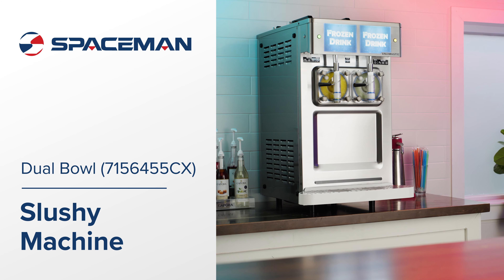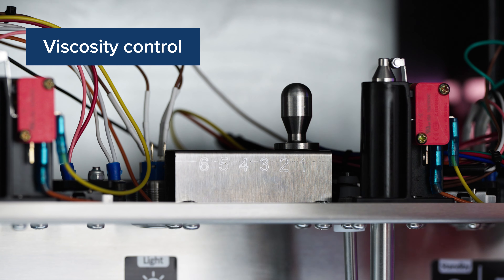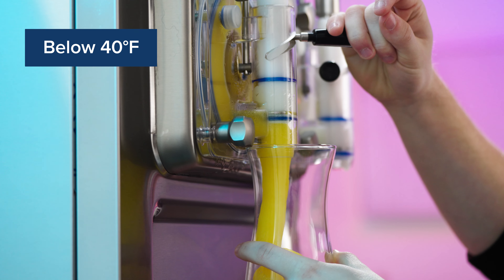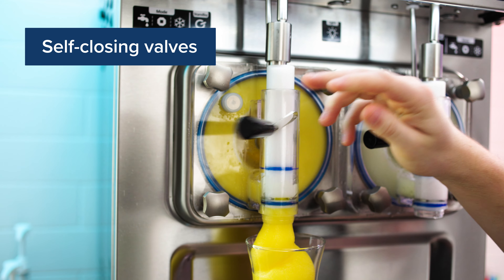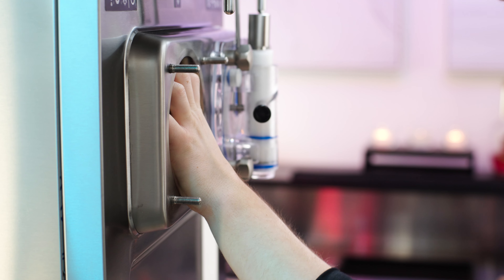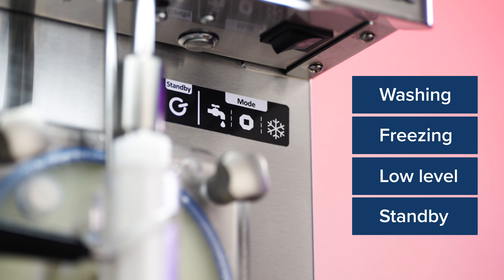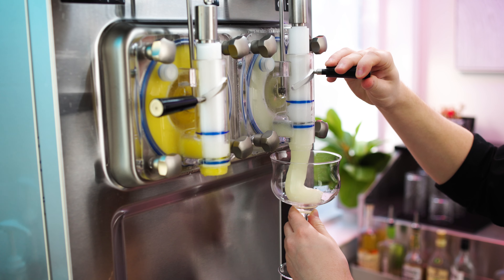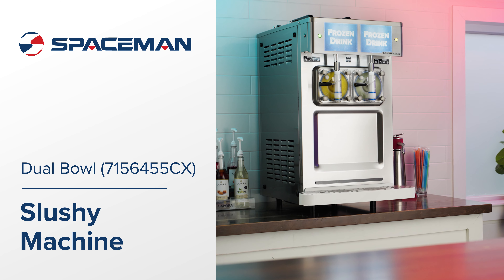Spaceman Slushy & Margarita Machine 7156455CX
Quickly prepare a variety of delicious frozen beverages with the Spaceman slushy and margarita machine. With their sleek design, dual controls, and adjustable viscosity setting, these machines give you almost full control over the creation of your frozen beverages. The machines’ patented freezing technology and self-closing valves help ensure your beverage mixes are kept below 40 degrees Fahrenheit and aren’t wasted.

Features such as an overhead design and minimal parts help keep cleaning and maintenance times to a minimum. Each machine comes with various modes like washing, freezing, low level, and standby, as indicated by the machine’s RGB LED display. This versatile and convenient machine is perfect for establishments looking to reliably fill high-volume orders of frozen beverages.